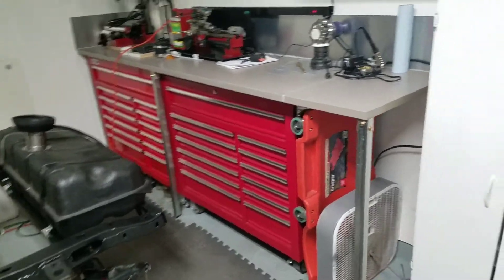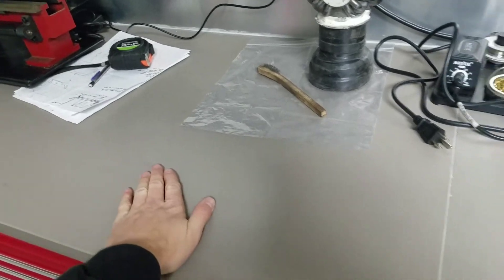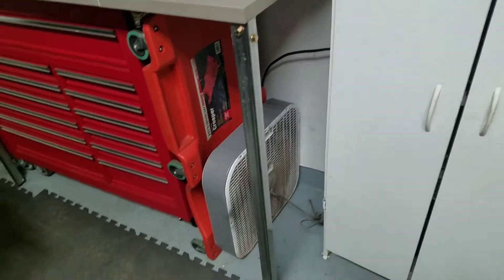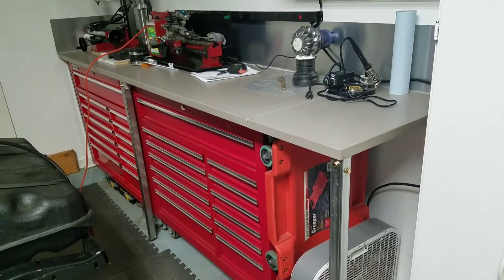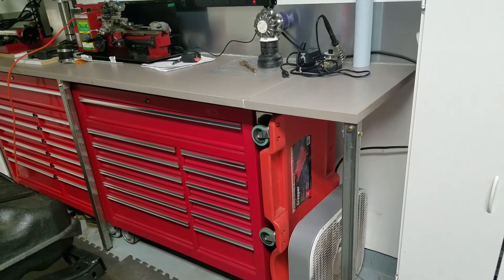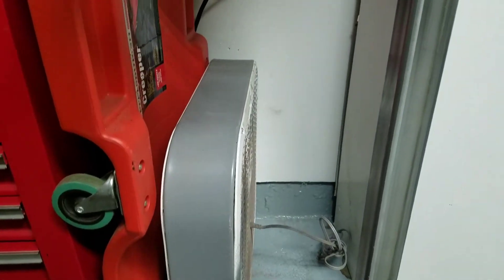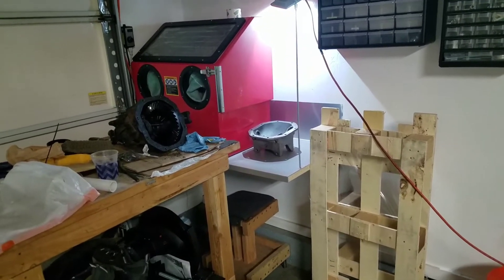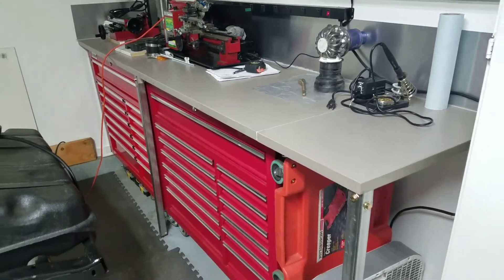DIY- my garage table/ workbench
Just wanted to share what I did in case others are looking for ideas to build a nice garage table for cheap. The table is 105" long and 24" wide, total cost was around $80.

Materials - formica countertops purchased from a local classified ad, 1-1/2 square metal tubing for the legs,  2x4's screwed to the studs in the wall, 1-1/2 steel angle with 5/16 lag bolts to hold the table to the studs. 1-1/2 angle, 5/16 lag bolts, and 5/16-18 bolts to mount the table legs. The adjustable feet from eBay. The backsplash is 10" aluminum flashing from Lowe's.